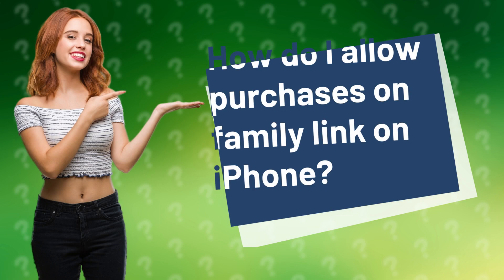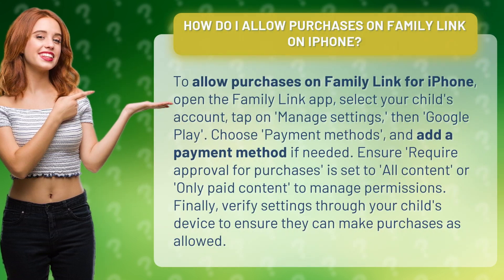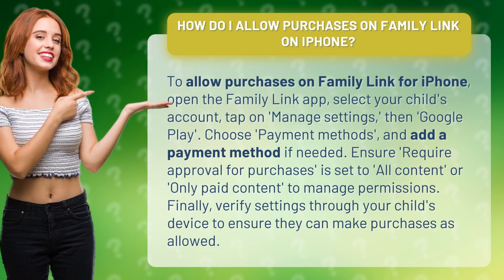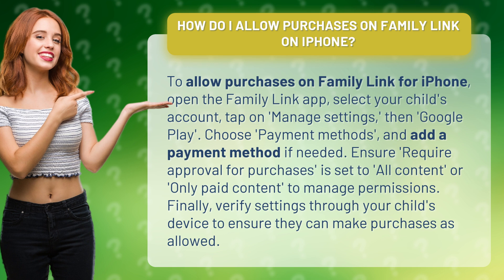How do I allow purchases on family link on iPhone?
Enabling Purchases on Family Link for iPhone • Family Link Purchases • Learn how to enable purchases on Family Link for iPhone by managing settings in the app, setting payment methods, and approving purchase permissions for your child's account.